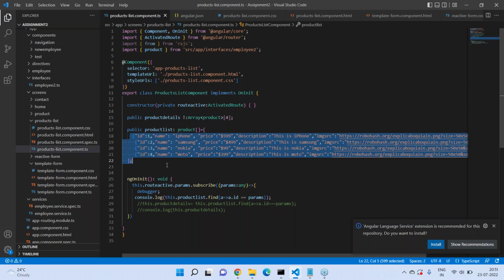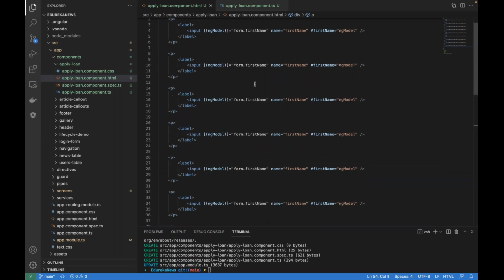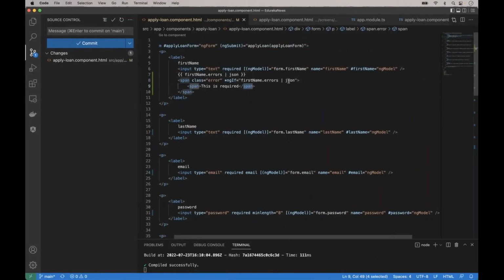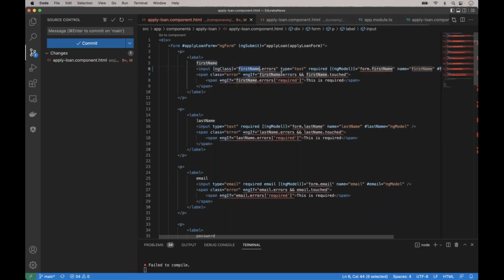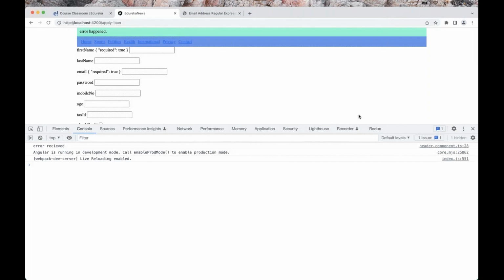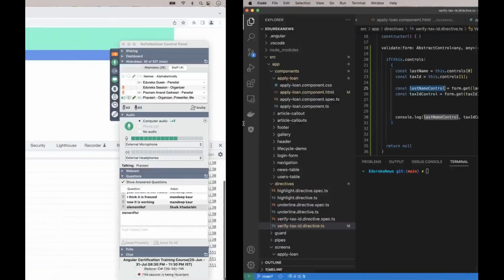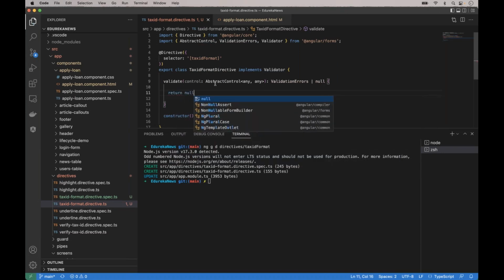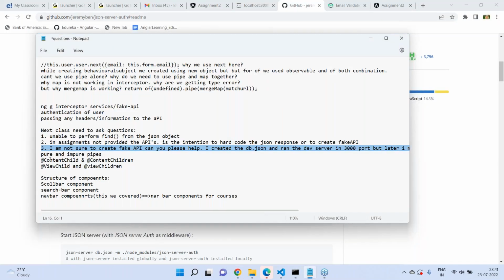Angular 12 Tutorial 9 | Validating Angular Forms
Angular Full Course video will help you understand and learn the fundamentals
FREE Angular Classes
Json file download